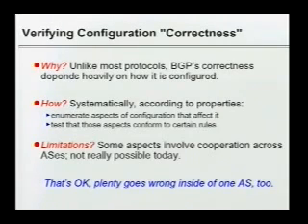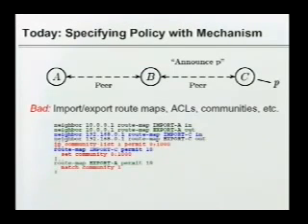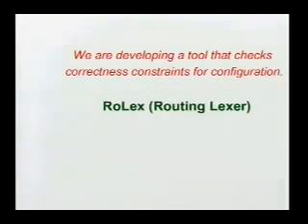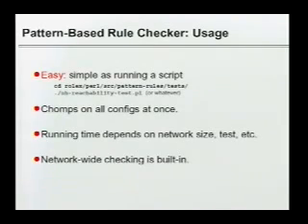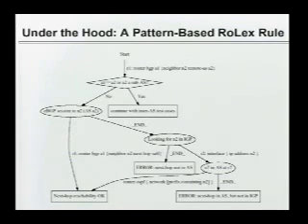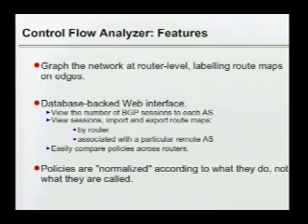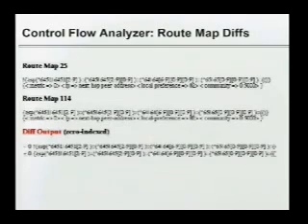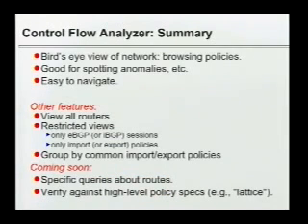A Systematic Approach to BGP Configuration Checking